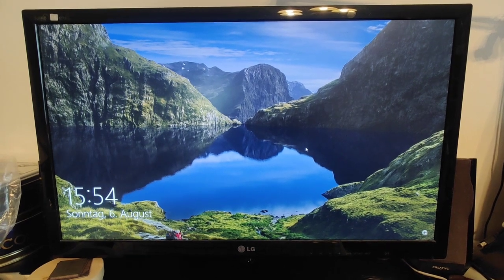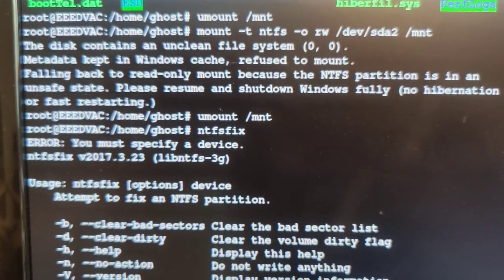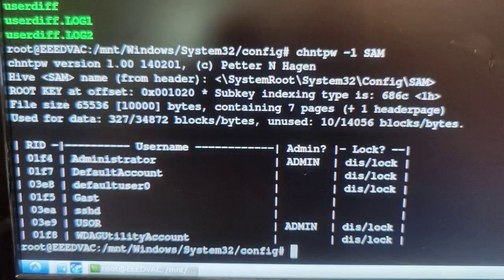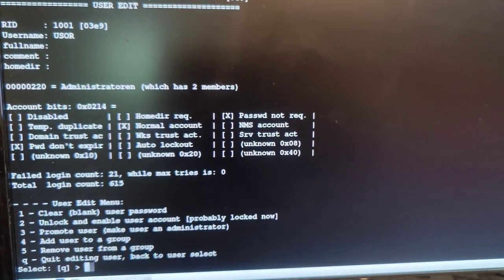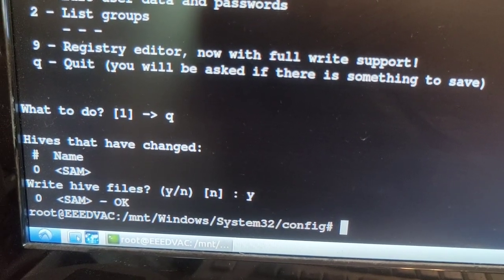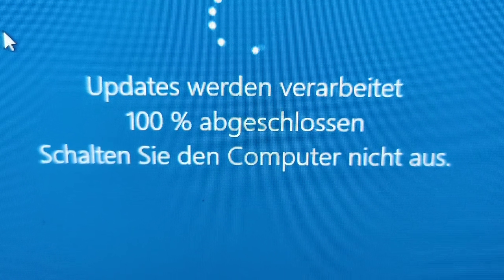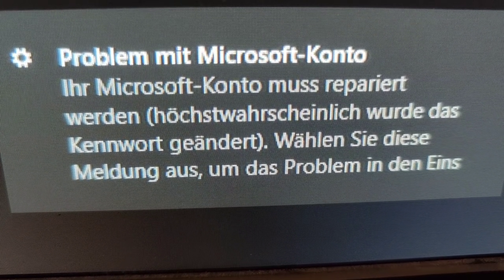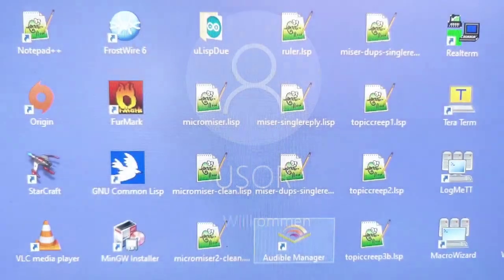Successfully resetting Windows 10 password through Linux with chntpw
After 6 years, I no longer had any clue of my Windows 10 password and needed to reset it. At first, I was considering some variant of sethc.exe / CMD variation, but in the end used a normal chntpw command under Linux to reset the password. Showing, too, a couple of steps commonly omitted from the tutorials (such as the blank screen) that I needed to go through to get it all working. Enjoy!